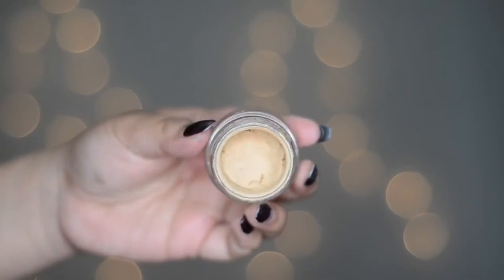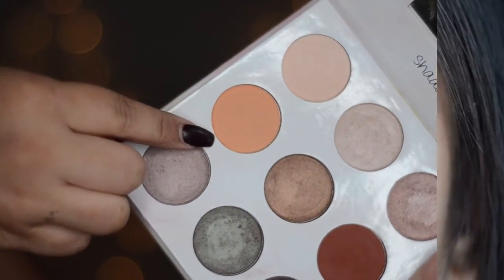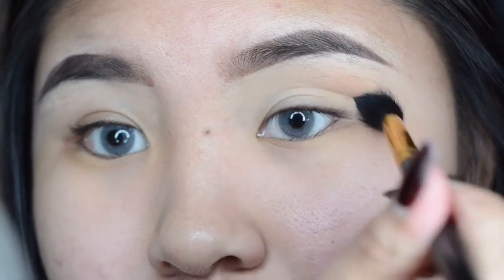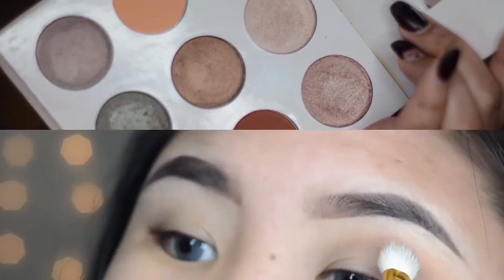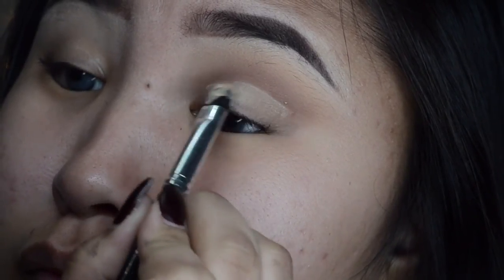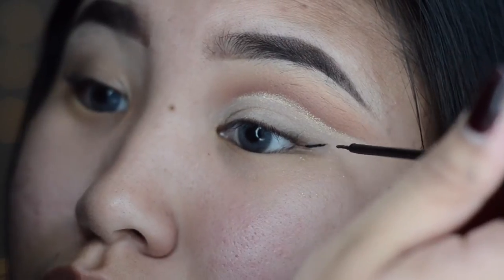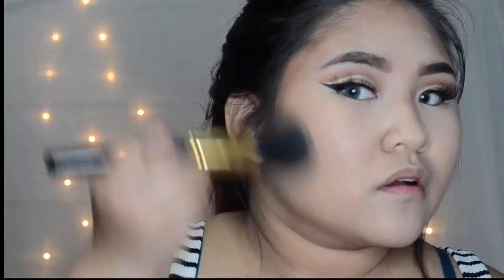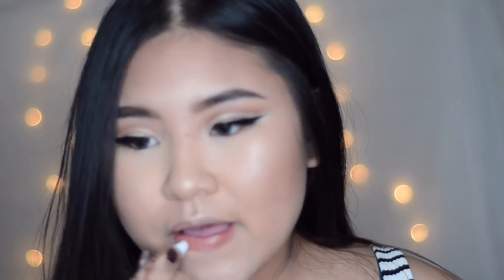GLITTER CUT CREASE FOR ASIAN EYES!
Im back for another makeup tutorial!! And its a glitter cut crease. Although its a lil bit dramatic, its still wearable! And I give some tips for those who struggle in doing cut crease on asian eyes. 💕

PRODUCTS USED-

FACE:
Milani Conceal + Perfect 2 in 1 in 02 natural
Maybelline Instany Age Rewind in Neutralizer
L.A Girl Pro Concealer in Espresso
WetNWild Pro Contour and Highlight
Too Faced Bronzer
Jordana Blush in Terracota
Maryloumanizer

EYES:
Mac Soft orche
BH Cosmetics Shaanxo Palette
Morphe 35 W
Loreal Infallable in Goldmine
NYC liquid liner
Koko Lashes in Soho
Covergirl Supersizer Fiber

LIPS
Too faced Melted Chocolate in Chocolate Honey

Contact lens?
Sweety hydrocor gray by lumilens

I HAVE A NEW VLOG CHANNEL!!!